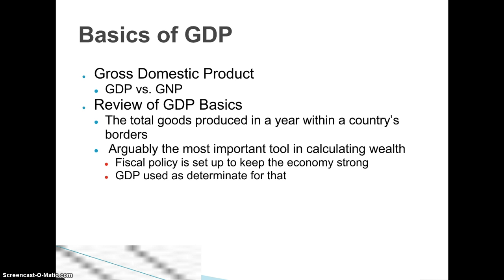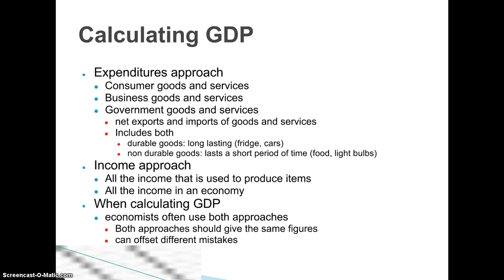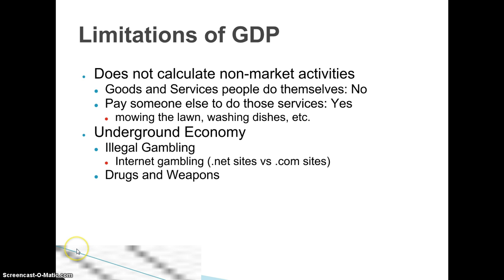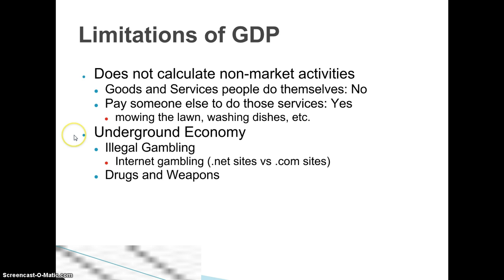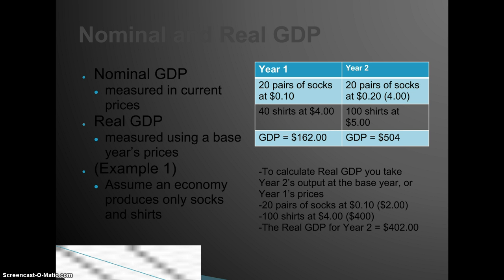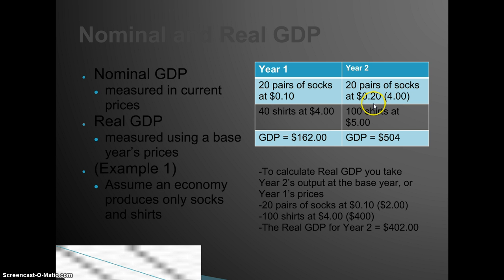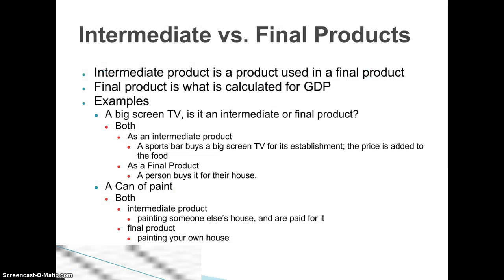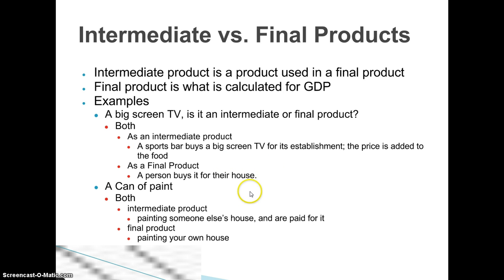GDP Screencast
Lecture for GDP Lesson